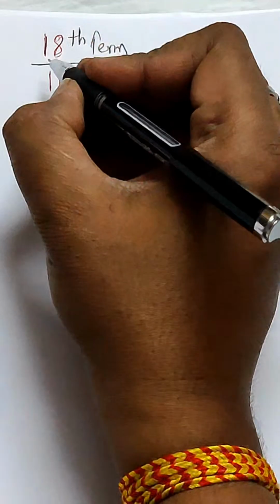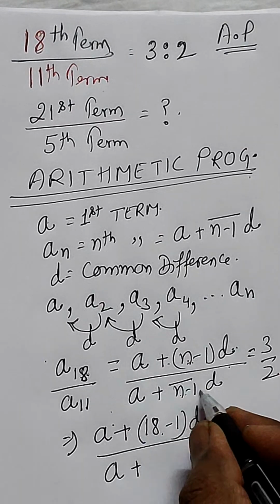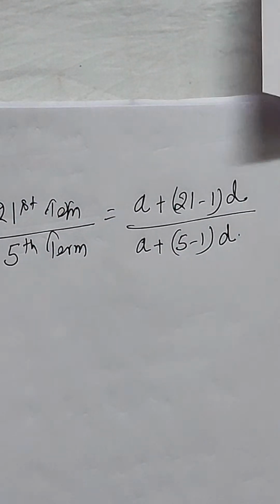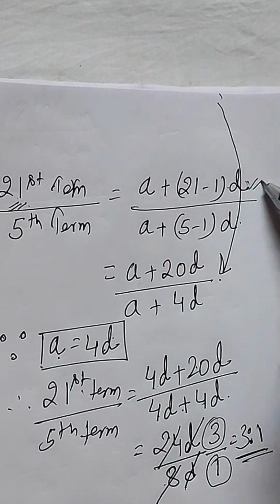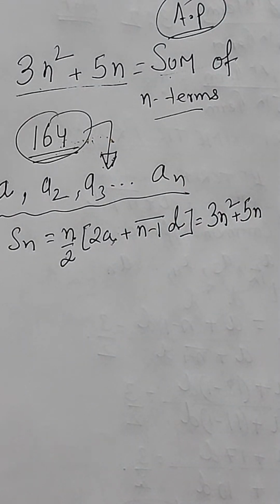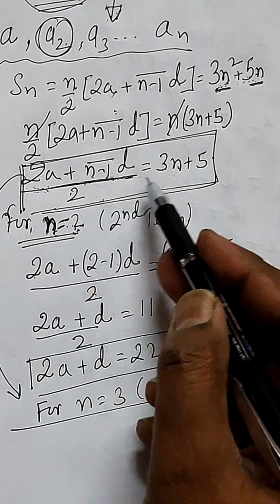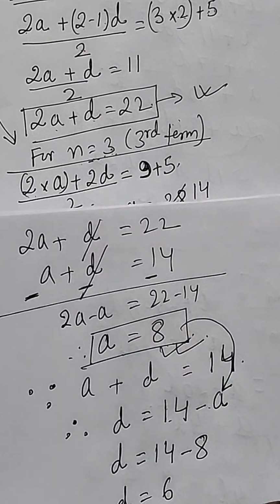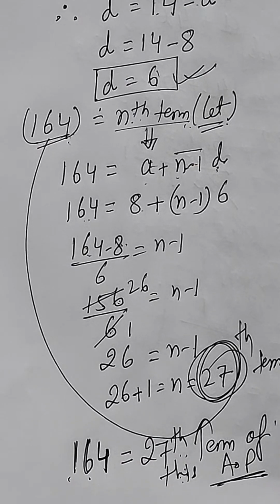🛰️ 2 Important Questions of AP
Q. If 18th term 11th term of an A.P. are in the ratio 3:2, then it's 21st and 5th Terms are in the ratio a) 3:2 b) 3:1 c) 1:3 d) 2:3 ?
Q. The sum of n terms of an A.P. is 3n²+5n, then 164 is it's a) 24th term b) 27th term c) 26th term d) 25th term ?
Arithmetic progression
AP
Learn
learning
study
school
competition
knowledge
technology
technique
trick
idea
concept
style
class
Theorem
Law
answer
Coach
Coaching
Teaching
Teacher
Master
Gyan
Guru
Question